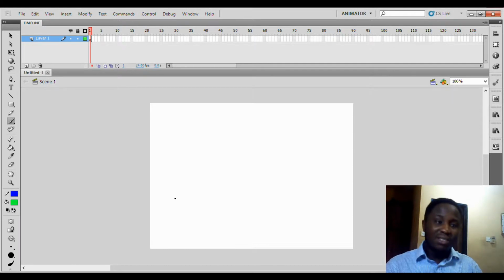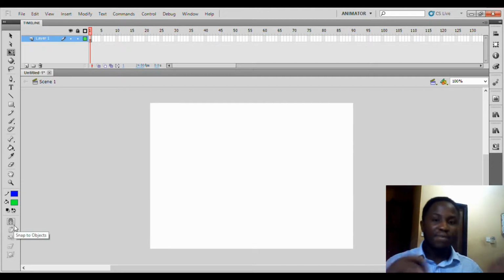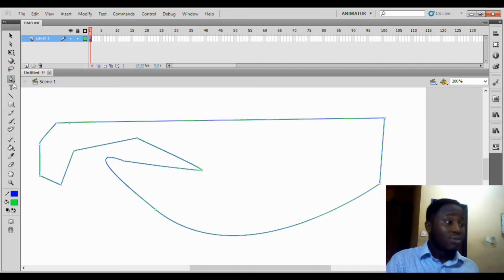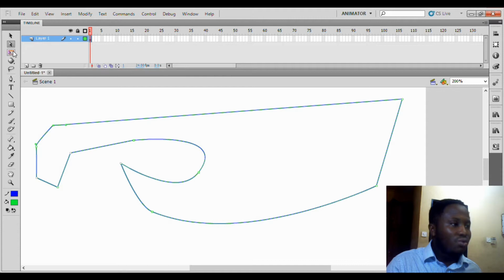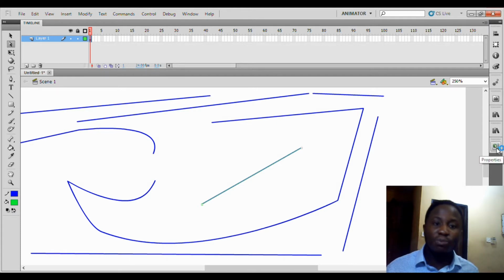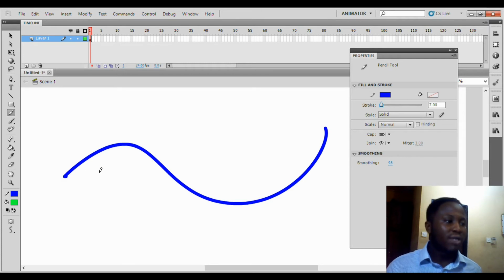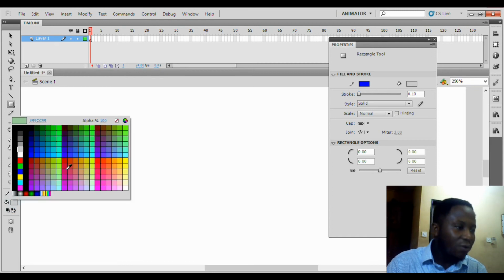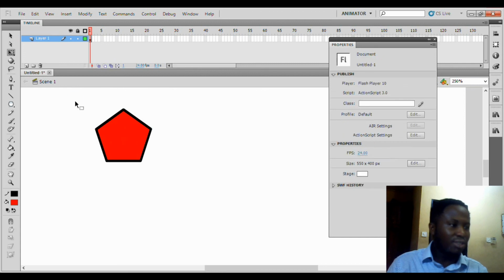ADOBE FLASH TUTORIAL : Tools Part 1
This is a detailed tutorial on the basic tools used in flash. this is a part 1 of 3 going into details on how to use the tools and adjust the Properties  as well as useful tips on how to use them in different situations.